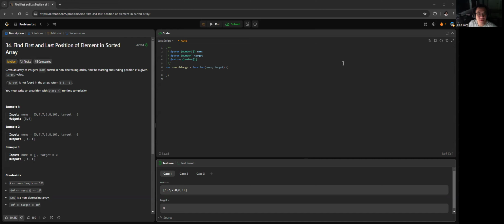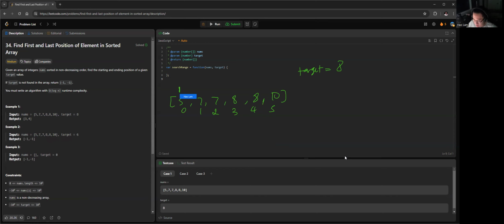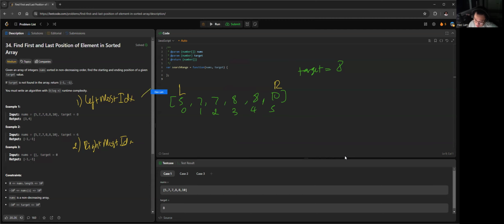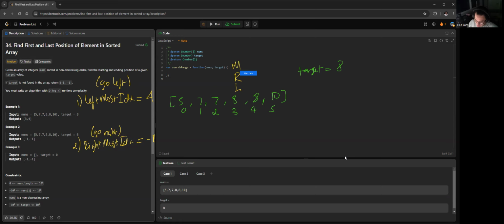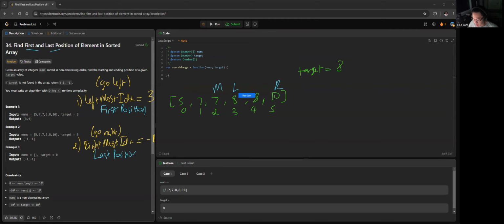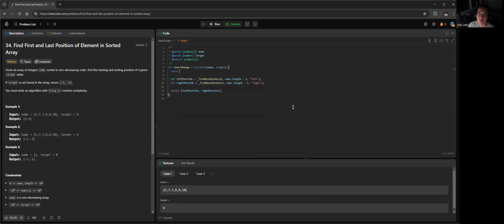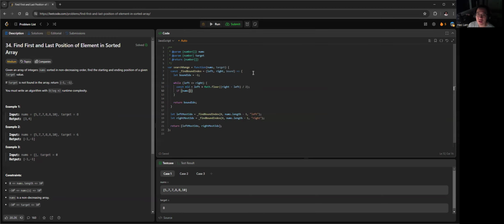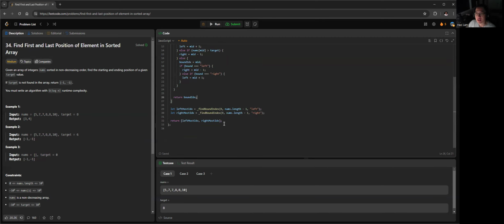Problem #34 - Find First and Last Position of Element in Sorted Array